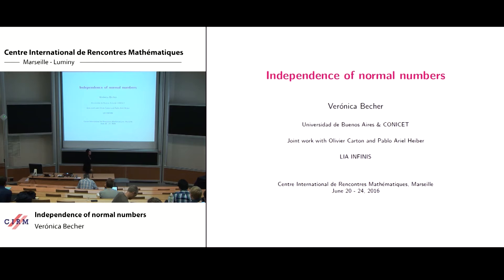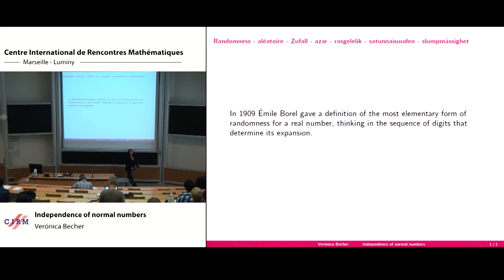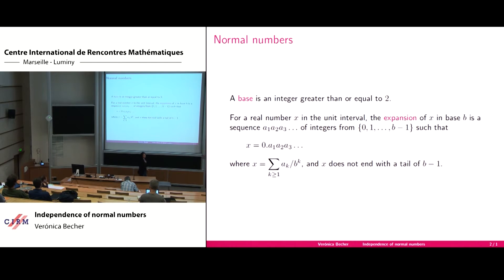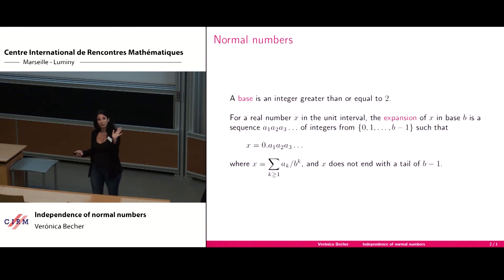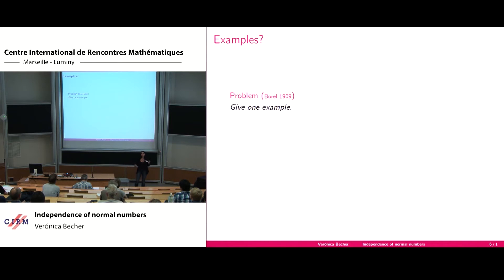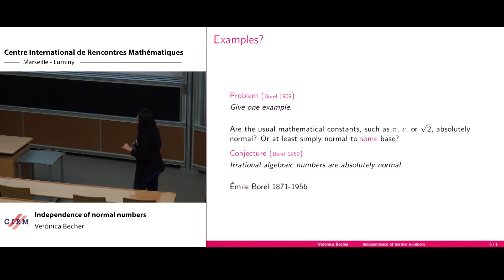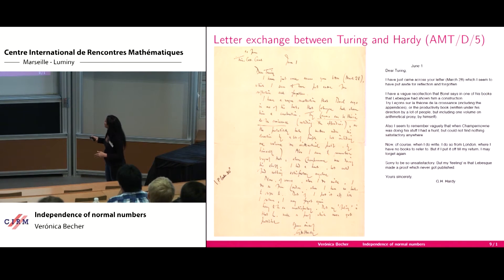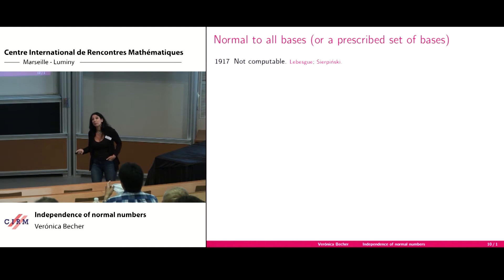Verónica Becher: Independence of normal words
Abstract : Recall that normality is a elementary form of randomness: an infinite word is normal to a given alphabet if all blocks of symbols of the same length occur in the word with the same asymptotic frequency. We consider a notion of independence on pairs of infinite words formalising that two words are independent if no one helps to compress the other using one-to-one finite transducers with two inputs. As expected, the set of independent pairs has Lebesgue measure 1. We prove that not only the join of two normal words is normal, but, more generally, the shuffling with a finite transducer of two normal independent words is also a normal word. The converse of this theorem fails: we construct a normal word as the join of two normal words that are not independent. We construct a word x such that the symbol at position n is equal to the symbol at position 2n. Thus, x is the join of x itself and the subsequence of odd positions of x. We also show that selection by finite automata acting on pairs of independent words preserves normality. This is a counterpart version of Agafonov's theorem for finite automata with two input tapes.
This is joint work with Olivier Carton (Universitéé Paris Diderot) and Pablo Ariel Heiber (Universidad de Buenos Aires).

Recording during the thematic meeting : "Computability, Randomness and Applications"  the June 21, 2016 at the Centre International de Rencontres Mathématiques (Marseille, France)